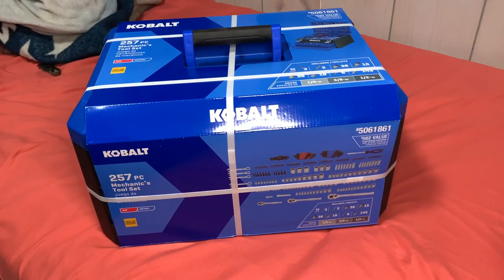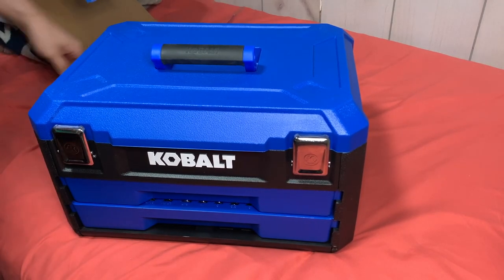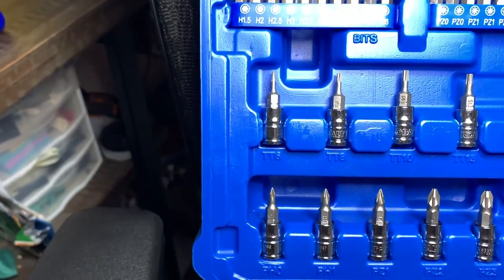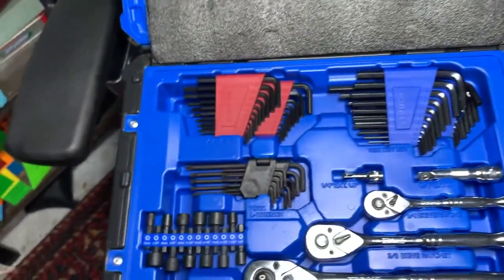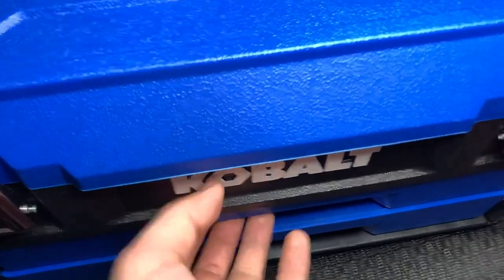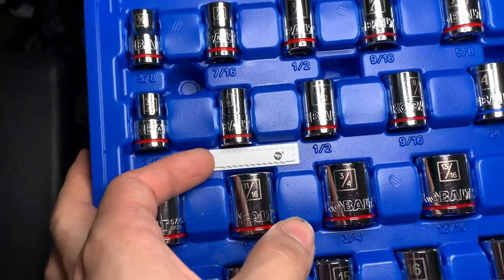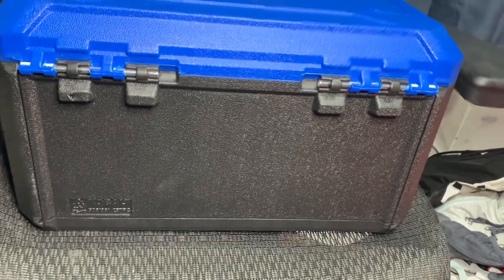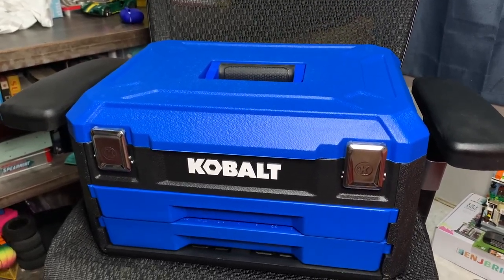257-Piece Mechanic Toolset | Kobalt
Bought this toolset at Lowe's and I'm glad I made this purchase. I had a craftsman mechanic tool set, the one with 4 plastic clips around and it was not fun. The way this one is organized and how you access the tools is very easy and convenient.

Homie you know I run it,
The game need change and Logic can
break a hunnid
-Logic